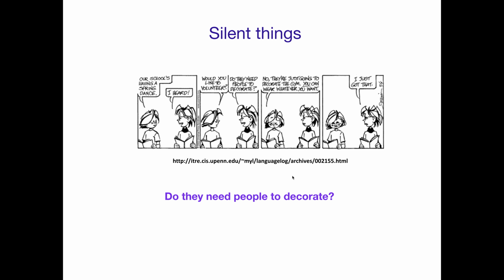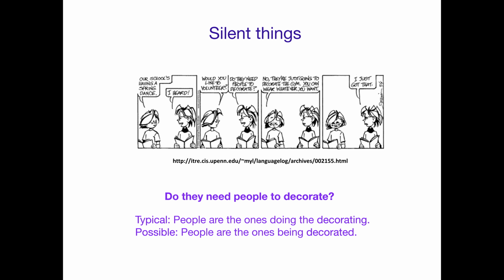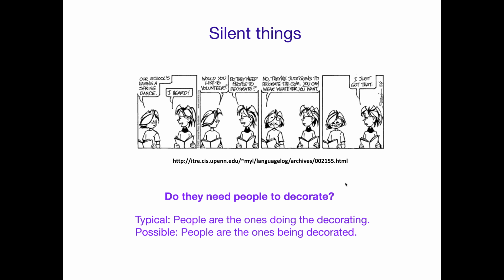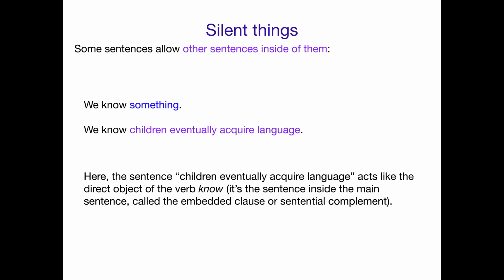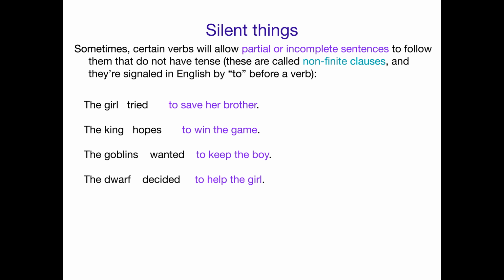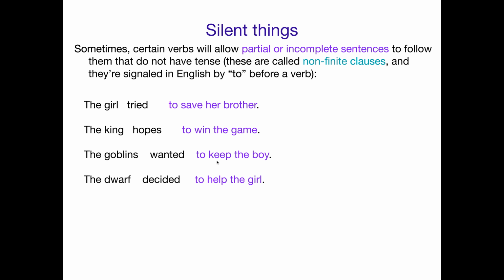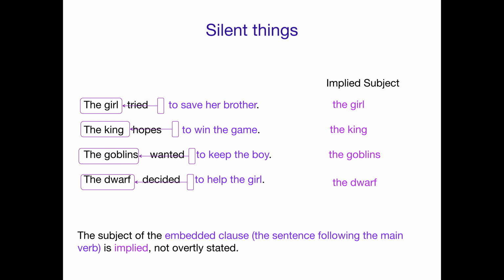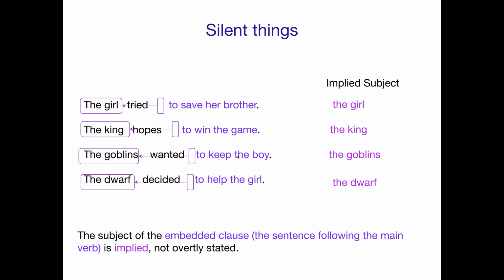AcqOfLang1: Silent Things in Sentences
Acquisition of Language 1: Silent (covert) pronouns in sentences